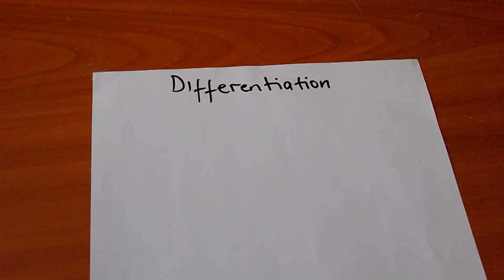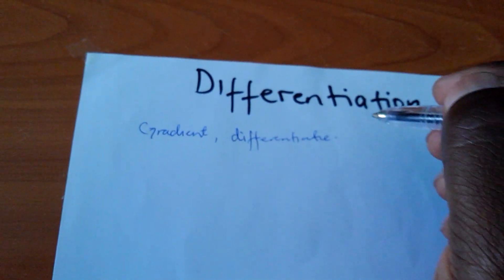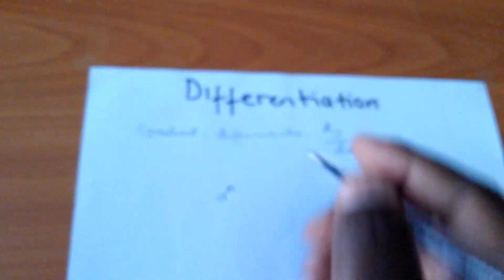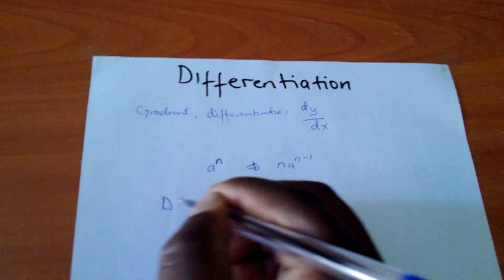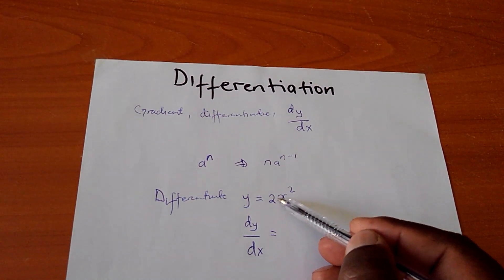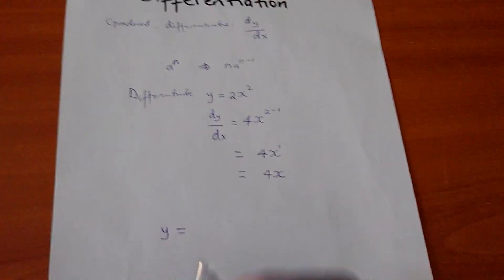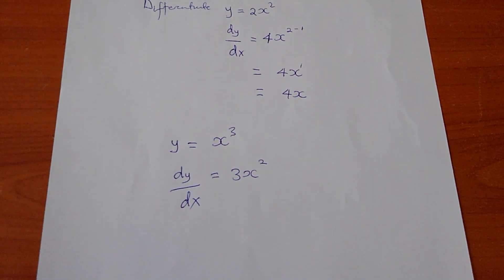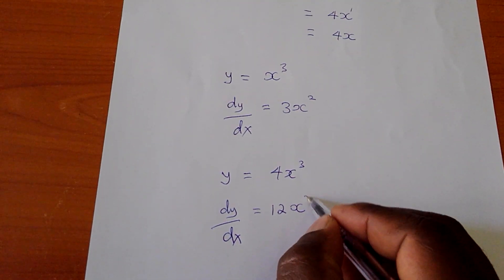DIFFERENTIATION CONCEPT EXPLAINED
In this video and the forth coming videos, the topic of differentiation is expounded in detail to a point where one can easily understand without any struggle. its one of the major topic taught at high school